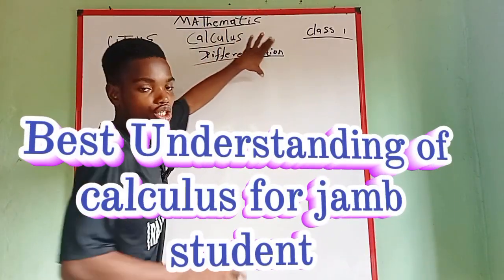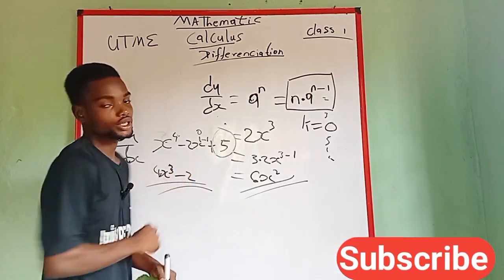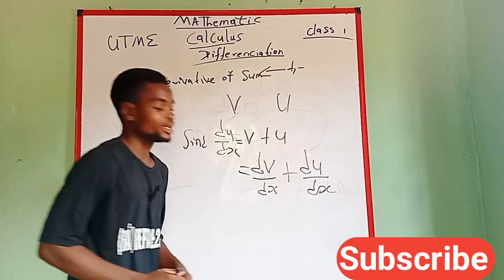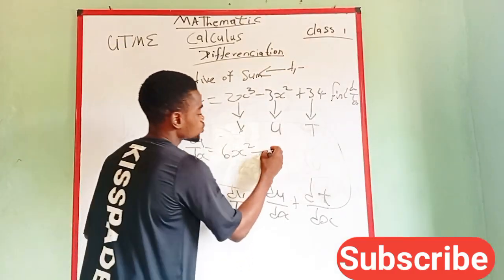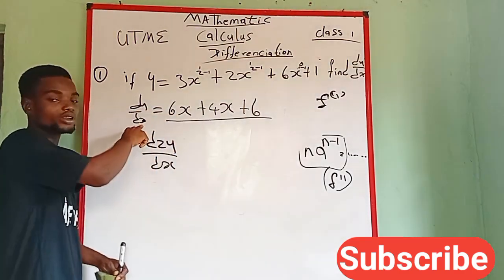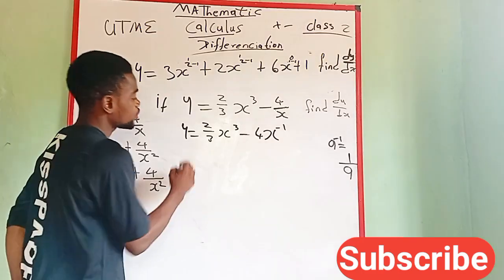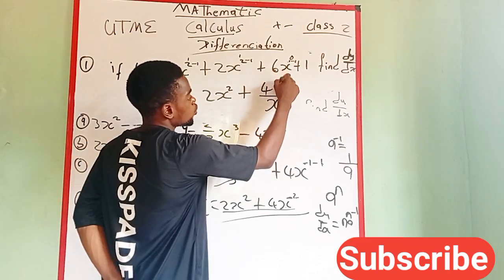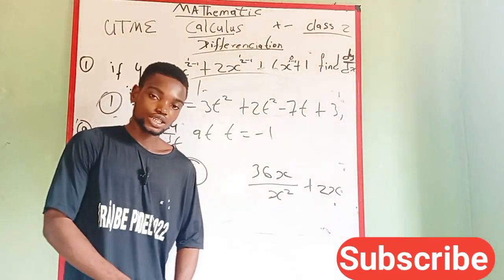JAMB Mathematics Calculus Question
"Get ready to ace your JAMB exams with our comprehensive Calculus past question and answer guide!

 This resource provides detailed solutions to previous JAMB questions, helping you understand key concepts and build confidence in your problem-solving skills.

1.
2.
3.
4.